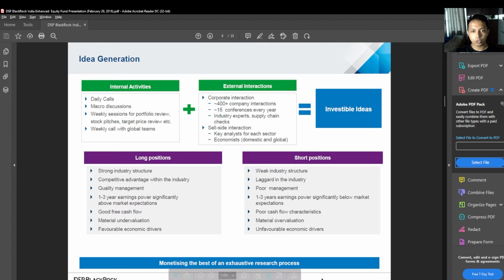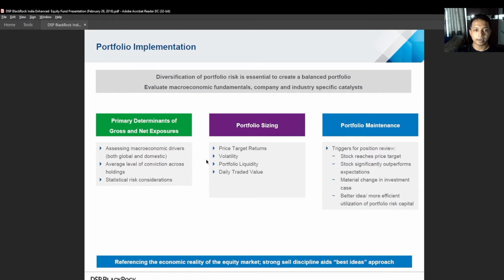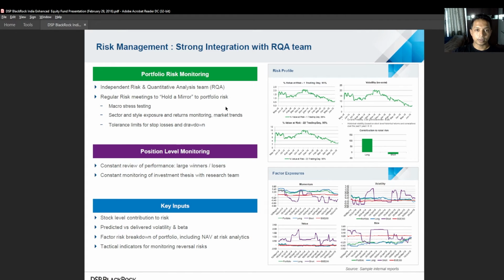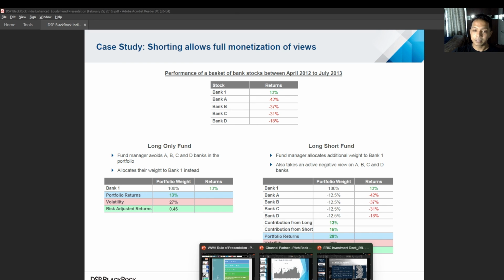Lesson 5 Presentation Skills-Live Examples of Inffective versus effection presentations